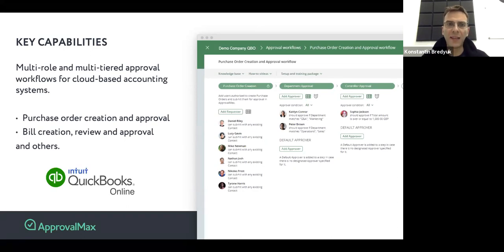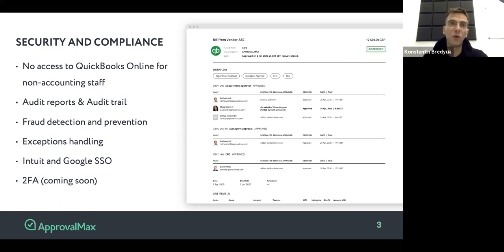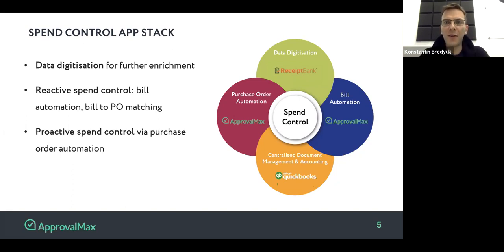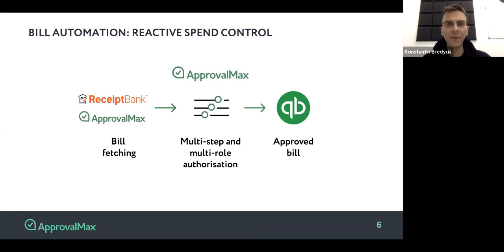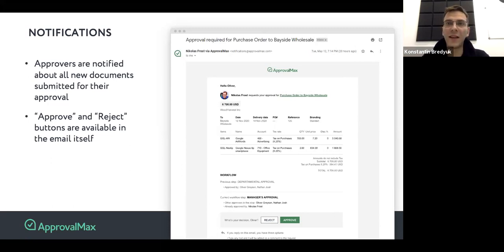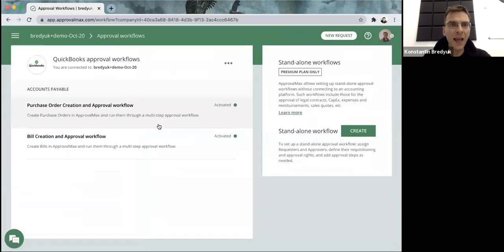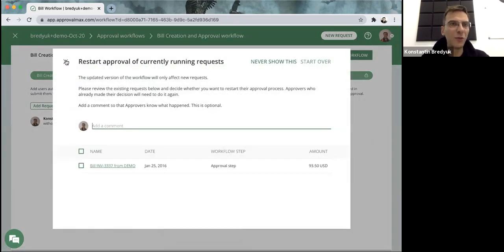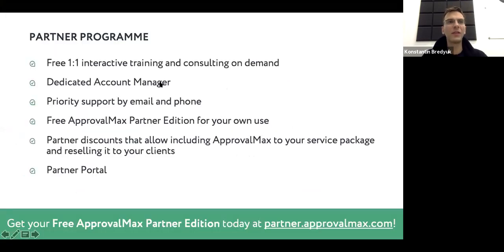Intro to ApprovalMax for QuickBooks Online featuring the new direct integration with Receipt Bank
If you’re keen to get to know ApprovalMax for QuickBooks Online better and find out more about our new features like the new direct integration with Receipt Bank and the creation of bills directly in ApprovalMax, this webinar is for you!

Konstantin Bredyuk, Director of Product at ApprovalMax, will walk you through the main product capabilities, in particular multi-step approval automation workflows for purchase orders and bills, and the newly released direct integration with Receipt Bank that enables end-to-end bill automation.